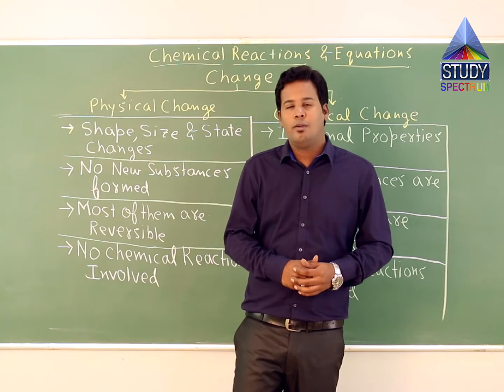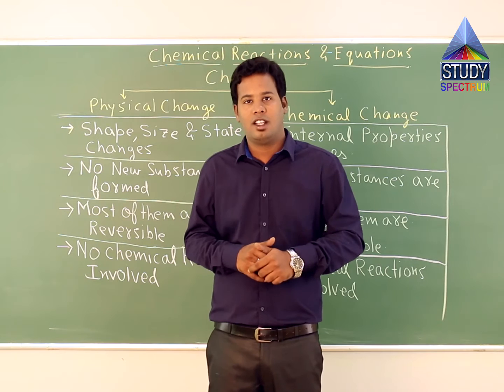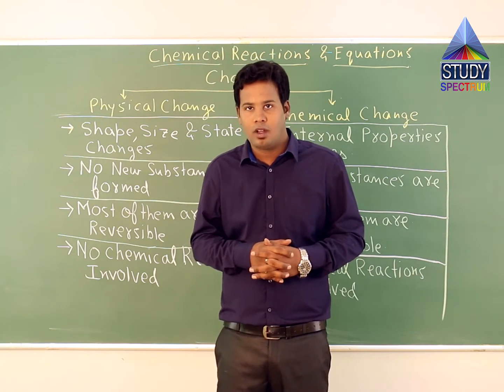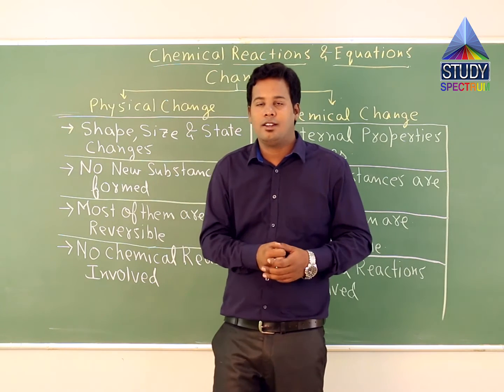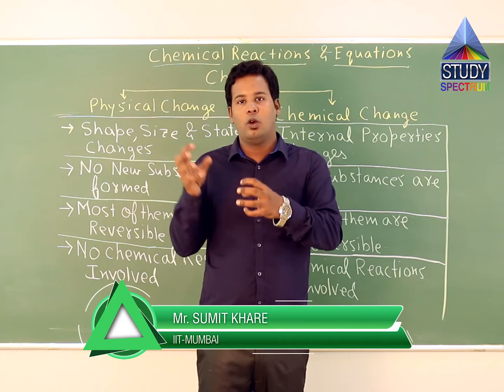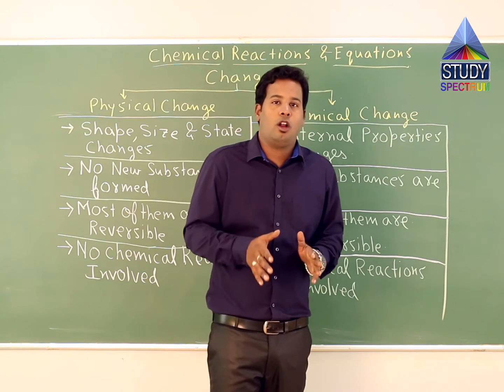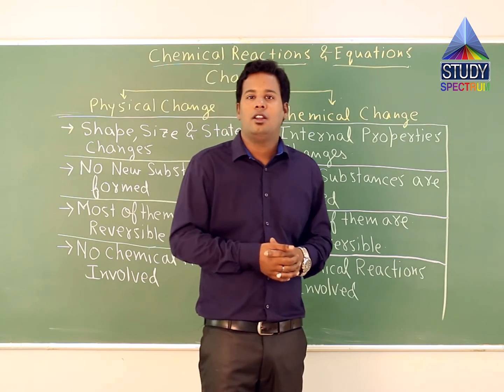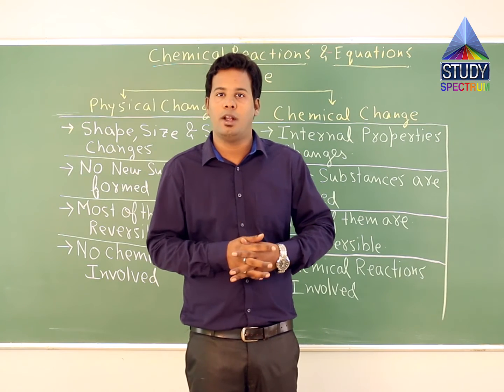MSB 10 Science Chemical Reaction and Equation Ep 01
Chemistry concepts and equation made easy for you through videos and animations. Chemistry tutors also refer to these videos for online teaching. Your maths tutor is in your pocket now and tuition centre at home with our educational videos. No more private tutor or online study as we provide educational videos for free.